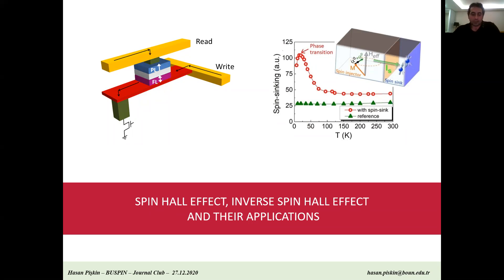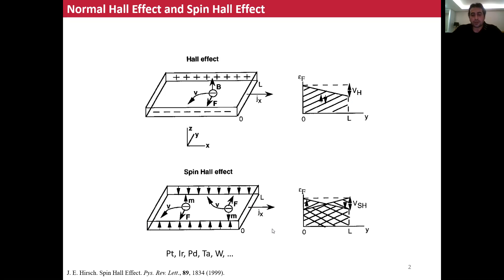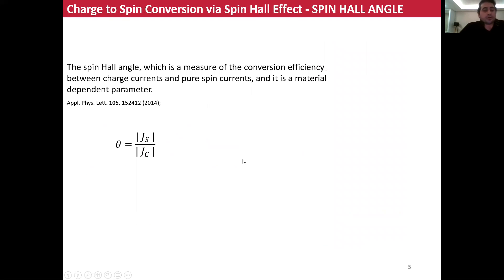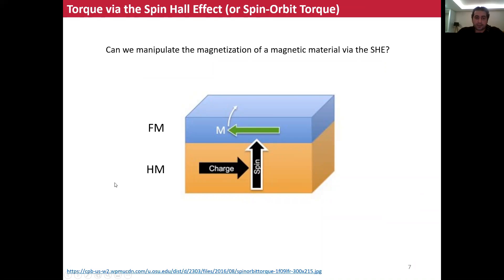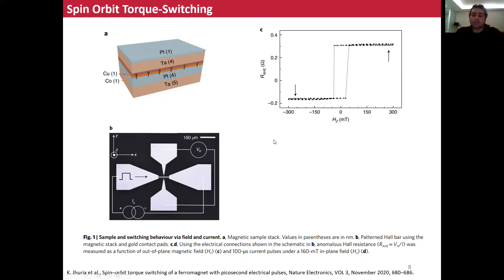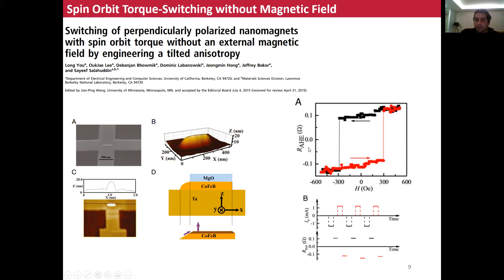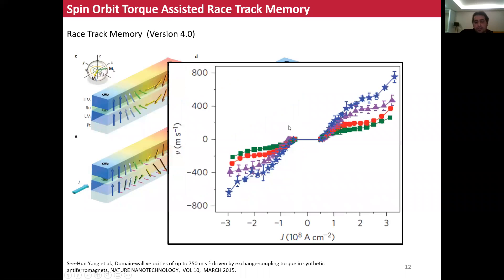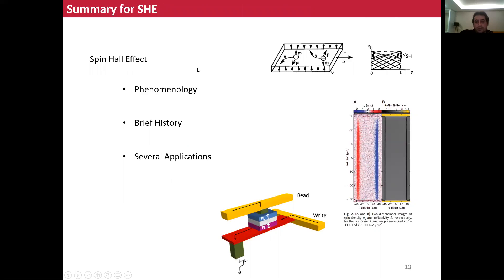27.12.2020 Presentation by Hasan Pişkin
Spin Hall Effect